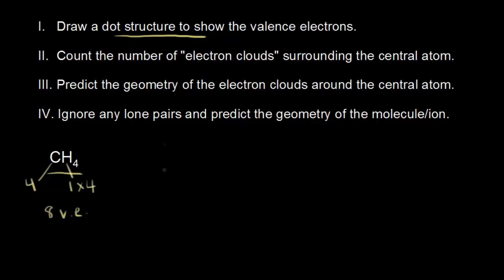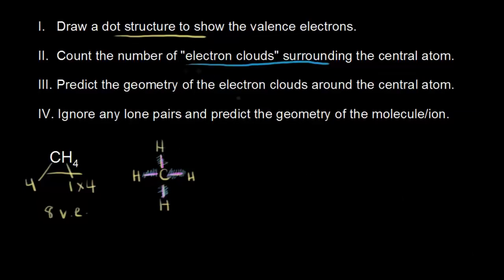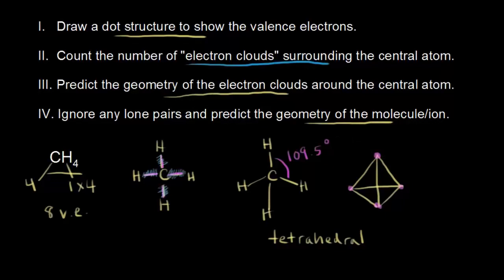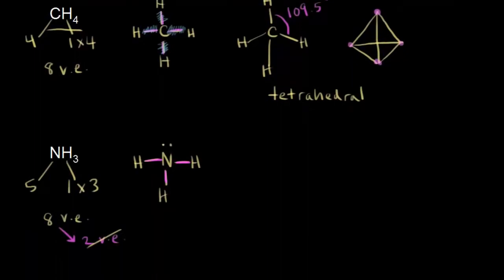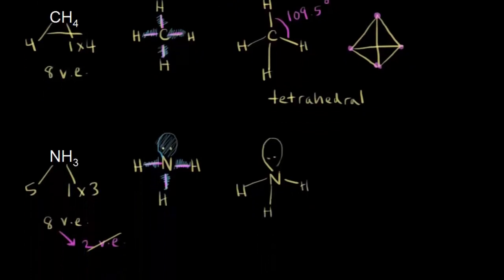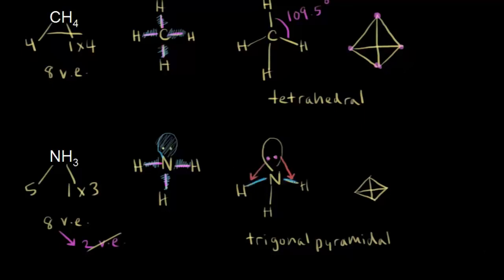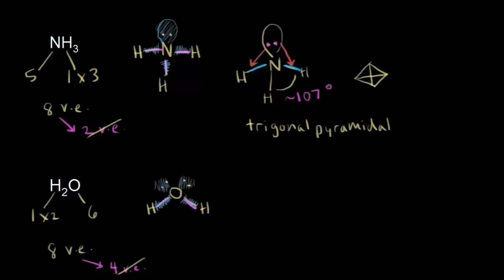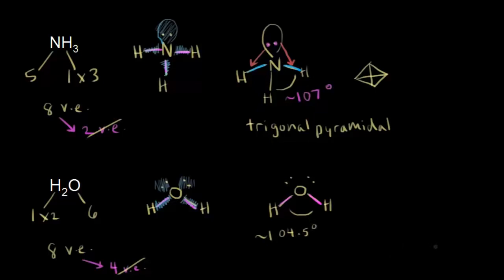Chemistry Chemical bonds - VSEPR for 4 electron clouds